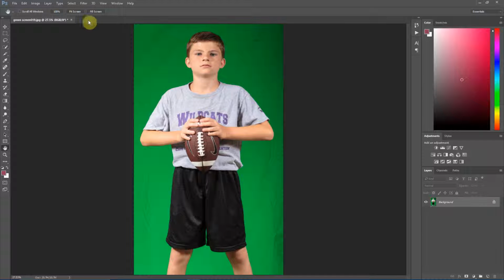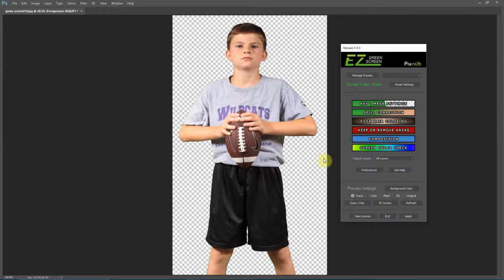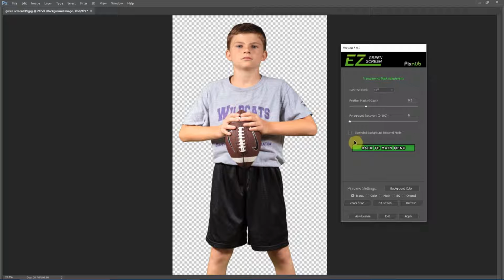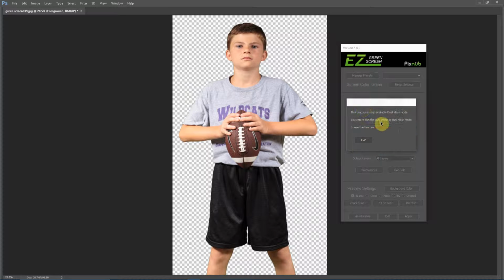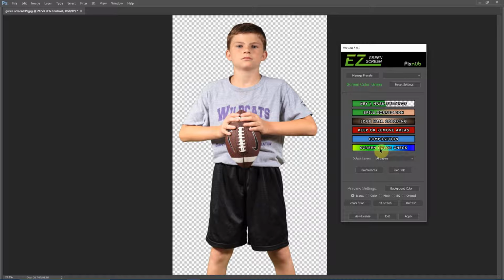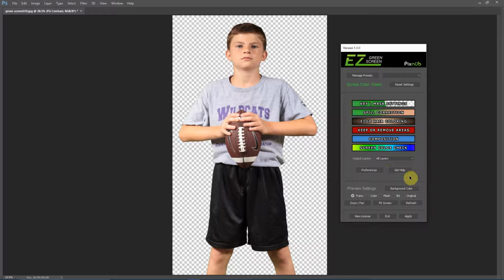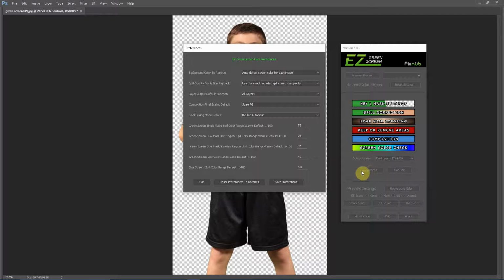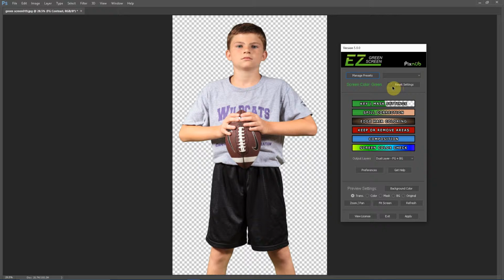EZ Green Screen 5 User Interface Overview